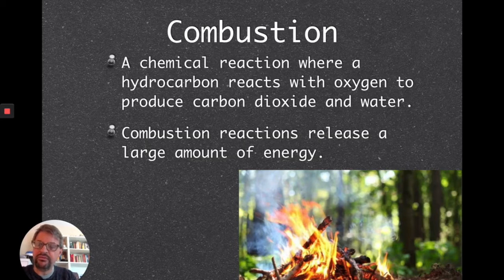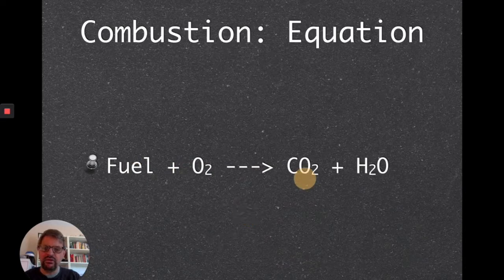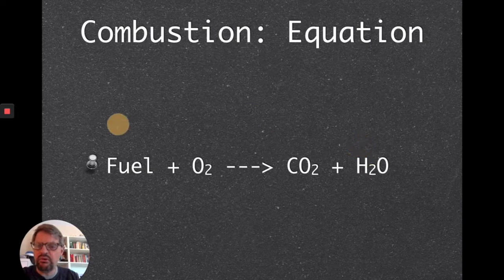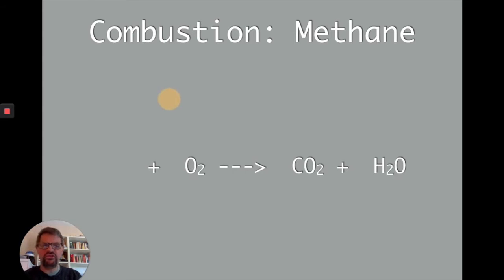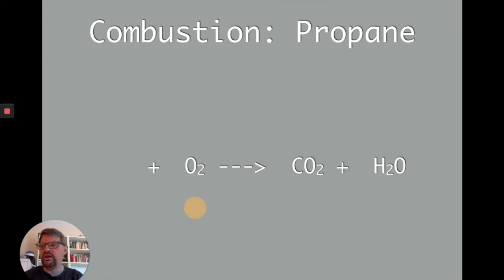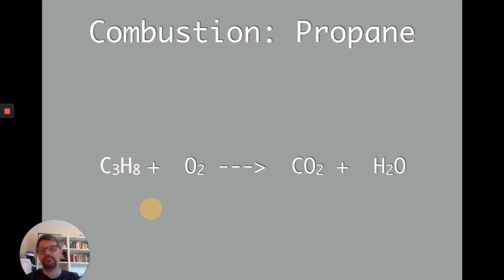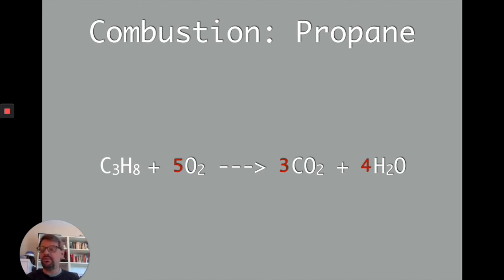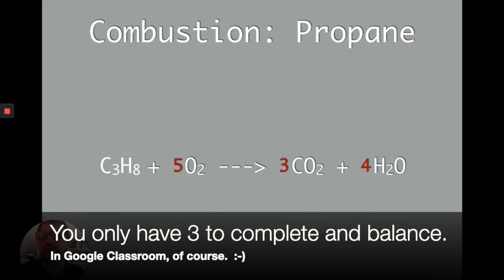Combustion Reactions, CP Chem